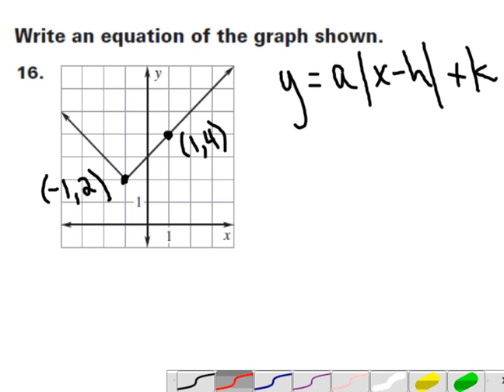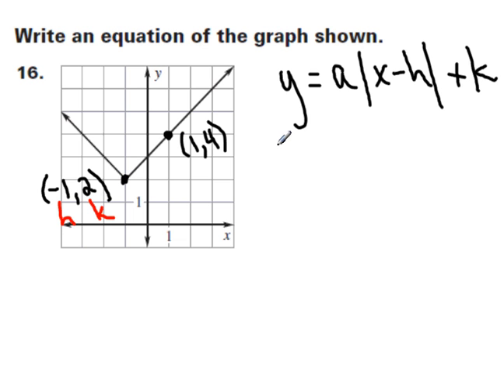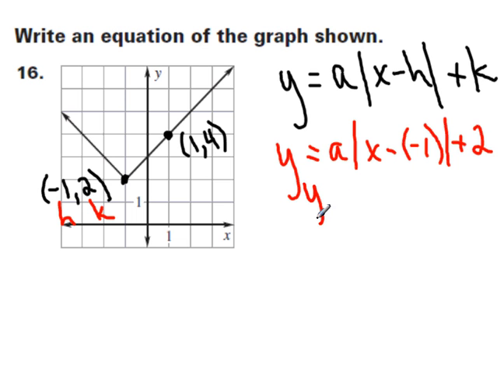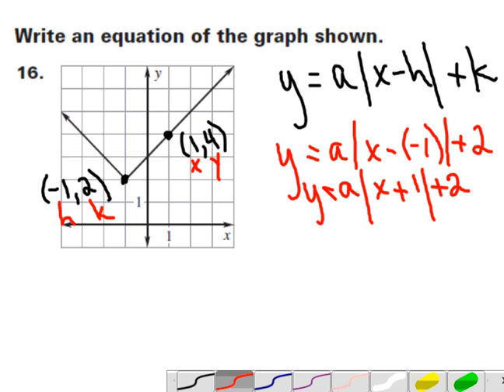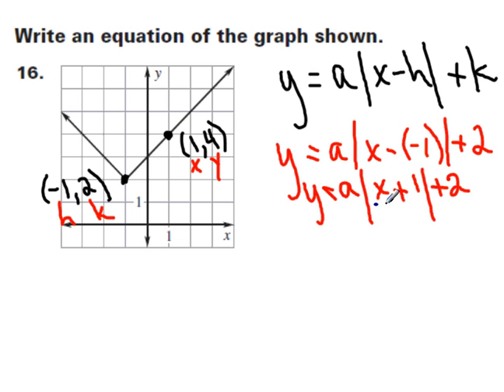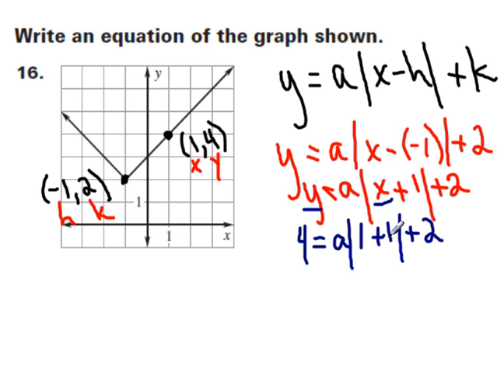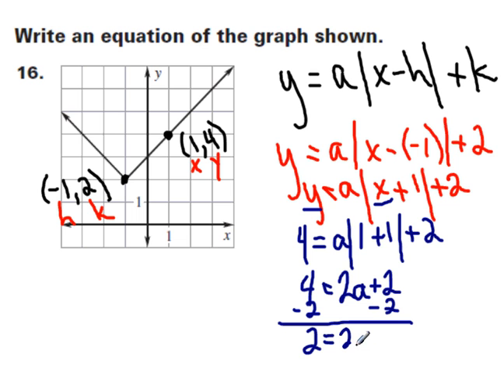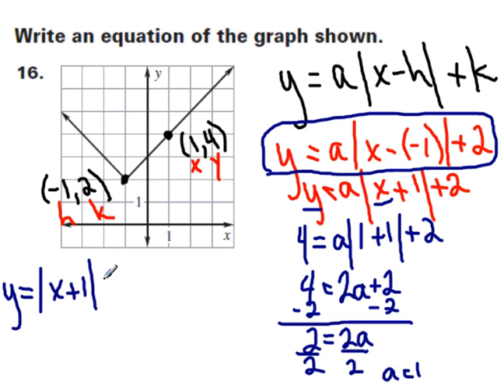Writing absolute value equations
Find out how to write the equation of an absolute value function given only its graph.